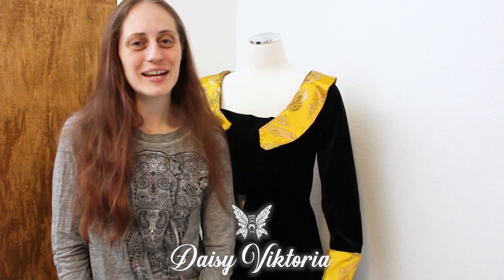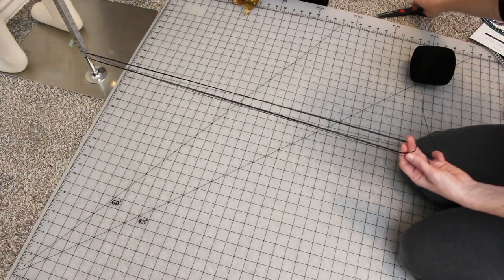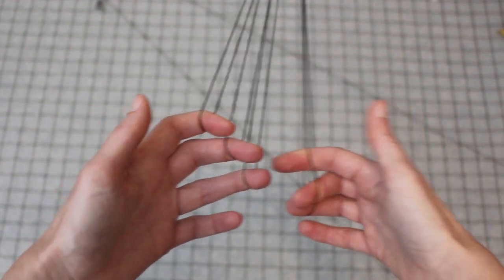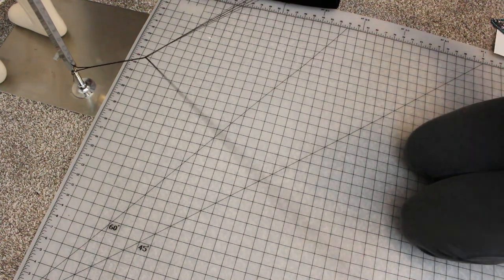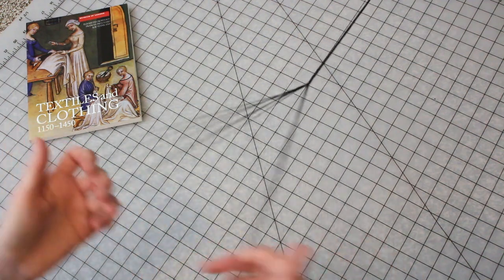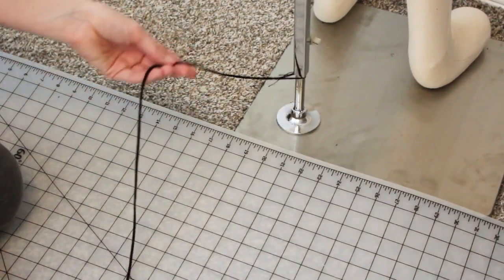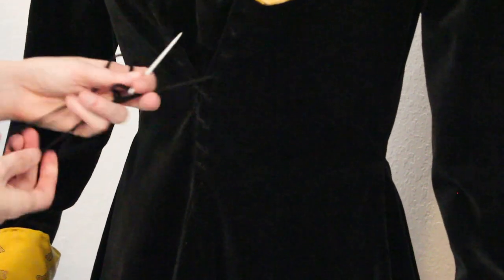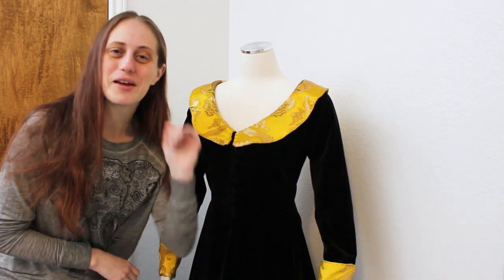MEDIEVAL BRAIDED LACING CORD | Finger Loop Braiding Tutorial for Historical Clothing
Learn to create a medieval lacing cord using the finger loop braiding technique with 5 strands. Perfect for medieval and fantasy garments, and maybe even some cool modern things too!

The book I referenced for this technique
Plastic lacing needle

Check out Daisy Viktoria's fairytale gowns and corsets and request your own custom garments

Sign up for our VIP mailing list. Get our exclusive updates, new features, and special offers delivered right to your inbox!

Help support me in creating fairytale gowns and corsets, videos, and tutorials!

Large cutting mat
Dress form
Great beginner sewing machine
Fabric, thread, and notions:
The camera I use for my video and photo shoots

Also tag me if you got some tips or make your own finger loop cord!